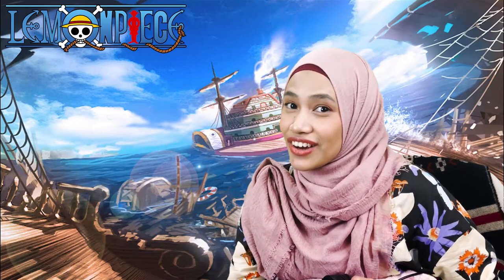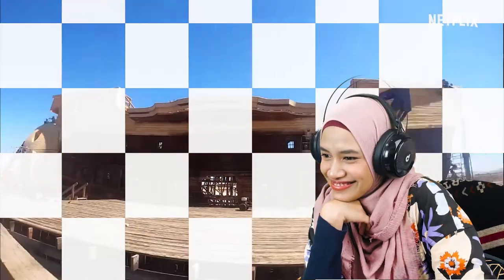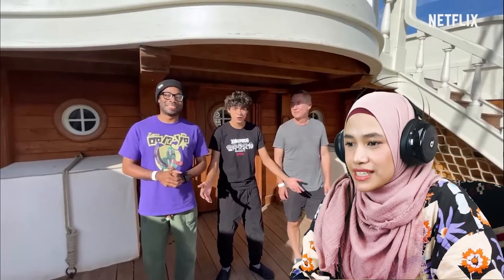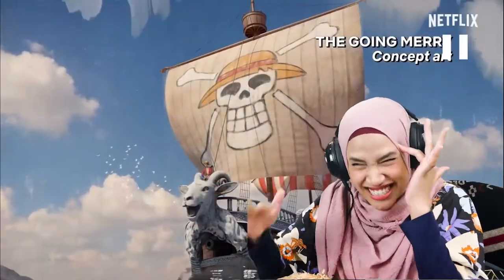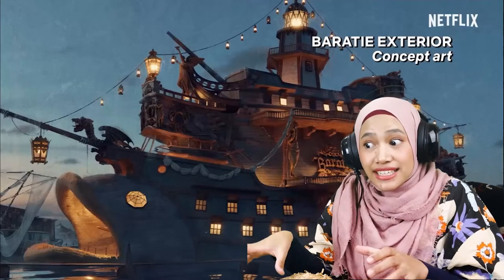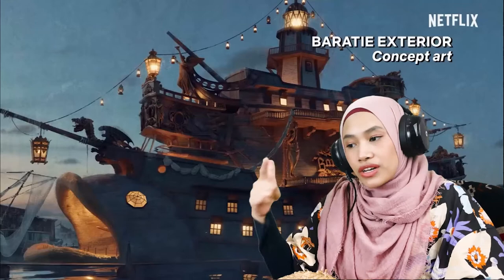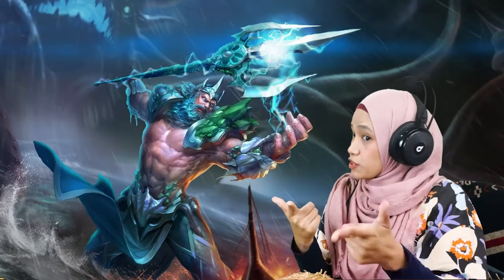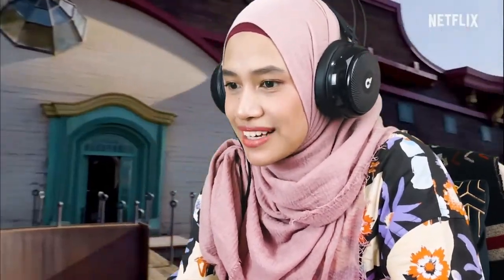ONE PIECE LIVE ACTION SET SNEAK PEEK REACTION 🔴 Netflix Geeked Week 2022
0:00 Opening
1:00 Reaction
3:36 Inaki Godoy (Luffy) Introduction
4:41 One Piece Live Action Logo OPLA
5:40 Alvida's Ship OPLA
6:28 Going Merry(Merry-Go) OPLA
7:28 Baratie OPLA
13:15 Foosha Village OPLA

This channel is dedicated to One Piece Only